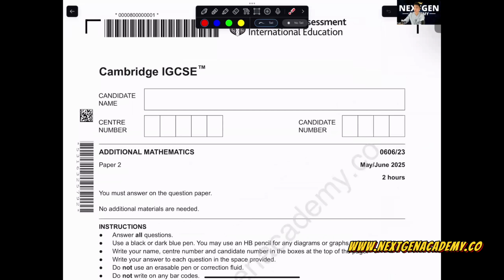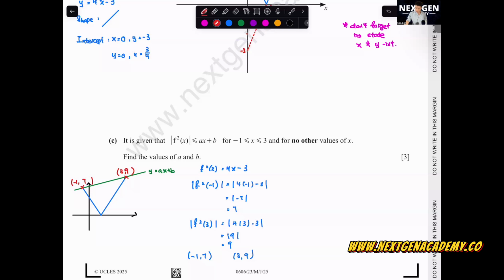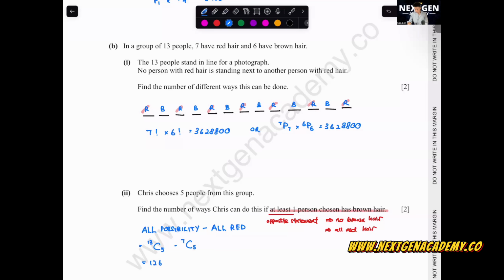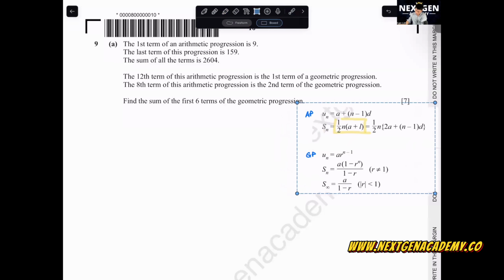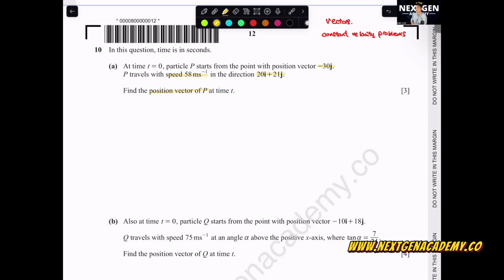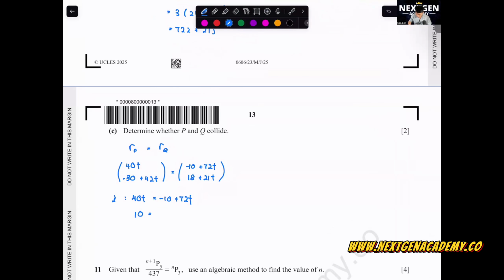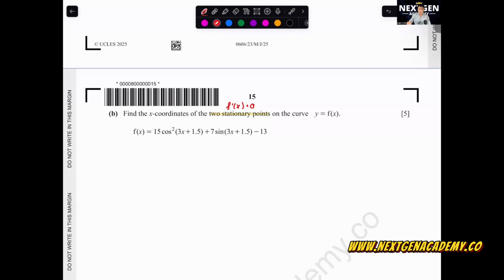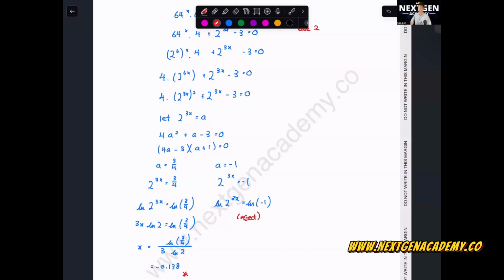8. IGCSE Add Math | May/Jun 2025 v23 | 0606/23/M/J/25 & 4037/23/M/J/25 | A STAR MARK SCHEME